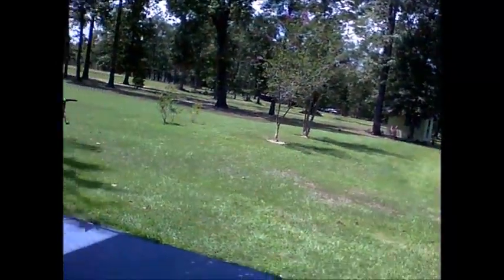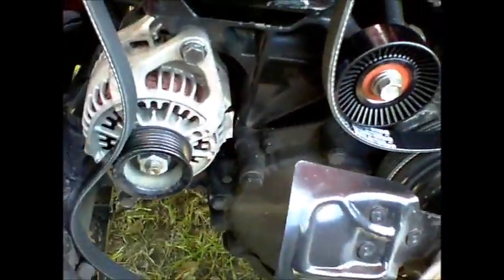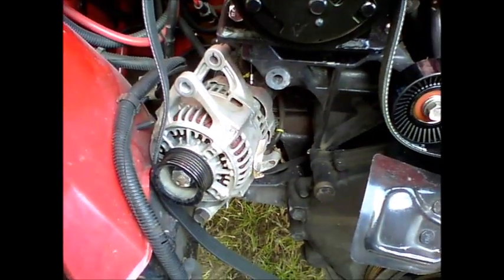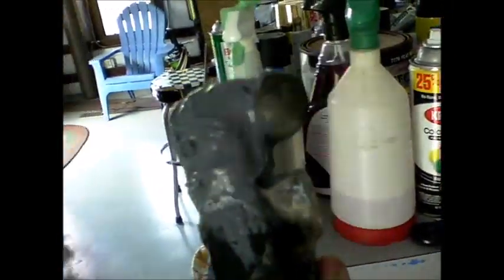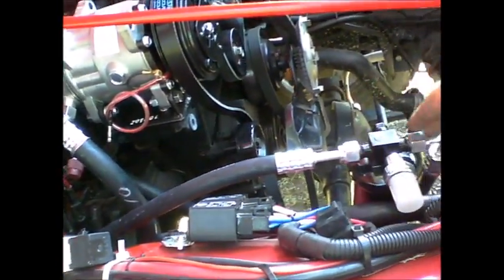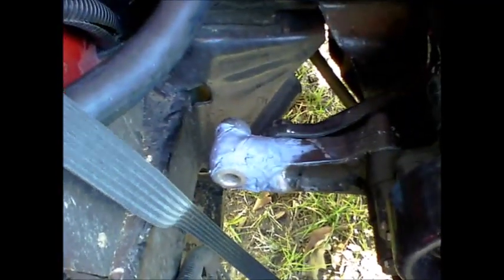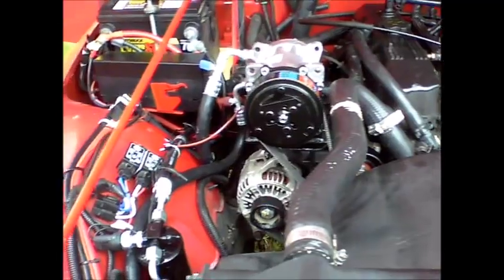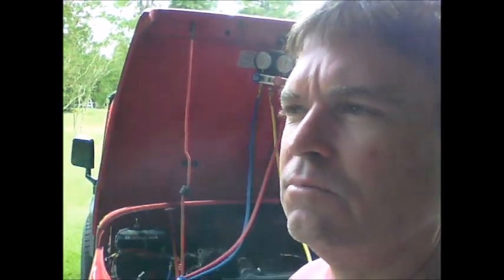Jeep Air conditioner install in YJ. Step By Step Video #2 of 2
Jeep YJ air conditoner install. Step by Step. Video #2 of 2.